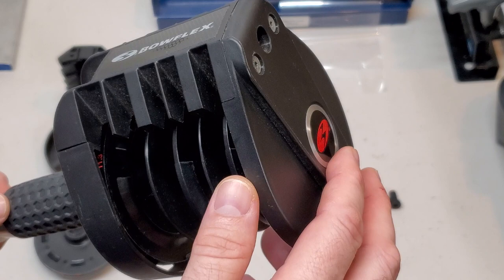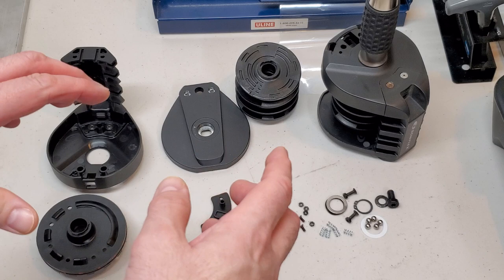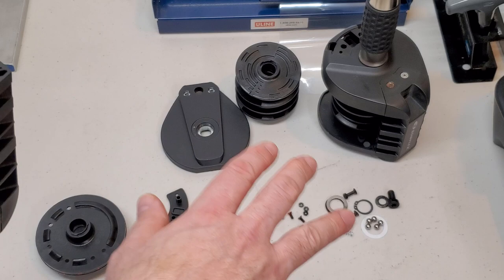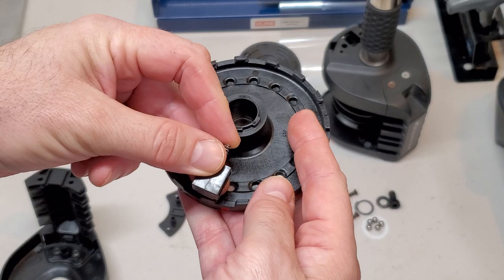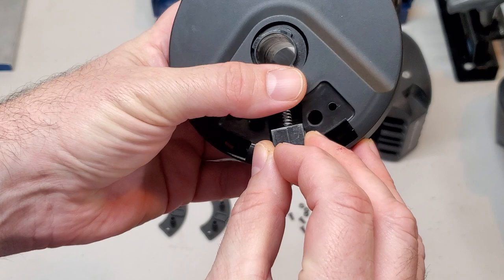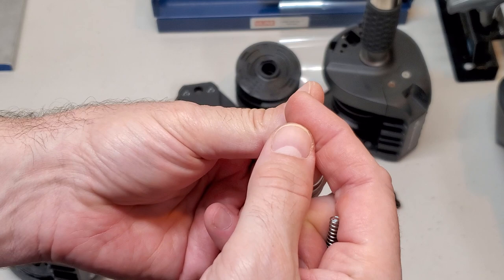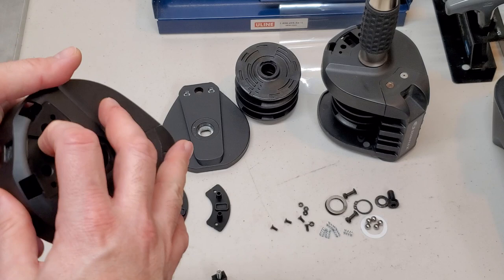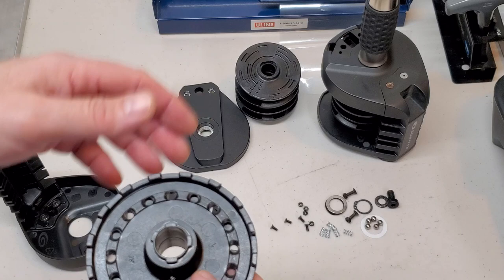How the 560 Bowflex® SelectTech® Dumbbell Handle Safety Locking Mechanism Works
Hi guys, if you ever find yourself with a 560 handle that's stuck and refuses to turn, I have a quick tip video in which I share a technique that will help you free up the handle. But understand that this technique may not resolve the underlying issue that caused the sticking in the first place:

If you need help with disassembling and assembling the 560 handle, I created a video for that as well:

And if you're interested in understanding how the locking mechanism works, then the current video is for you.

I should mention that I misspoke at 1:28 in this video. There are only 3 ball bearings and 4 springs per side (6 bearings and 8 springs total per handle). What you see on the table in the video includes a couple of the springs and bearings from the other side of the same handle. I do these videos in a single take with no script. So if you hear something that doesn't quite make sense during one of my videos, chances are you'll find a correction like this down in the video description.

Cheers,

Average Joe